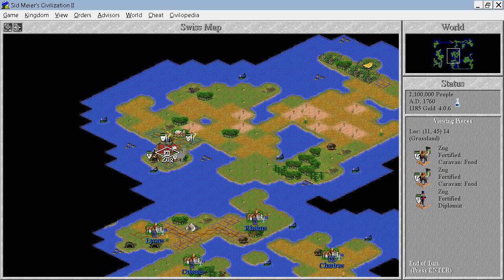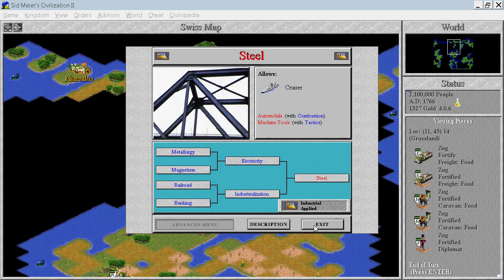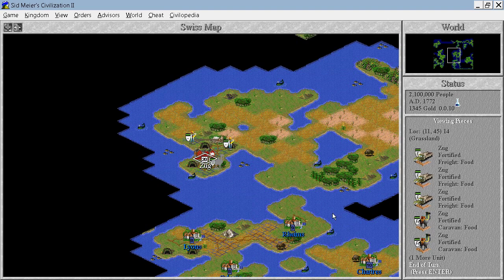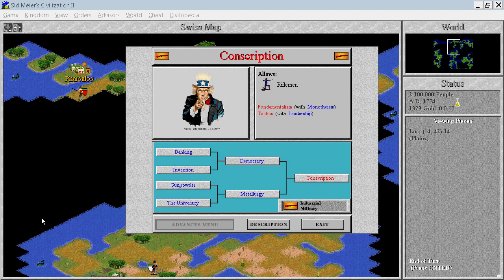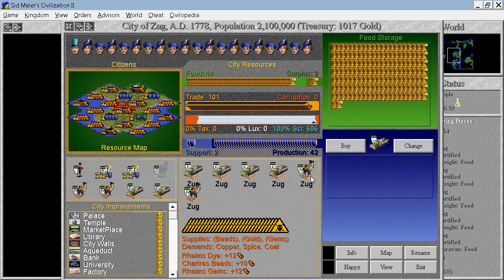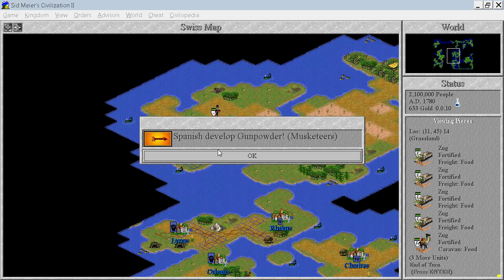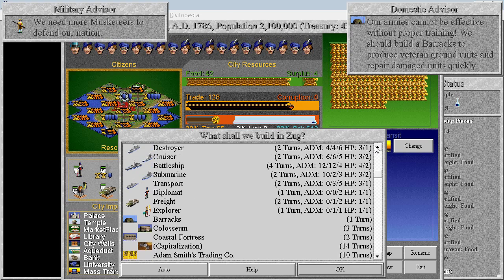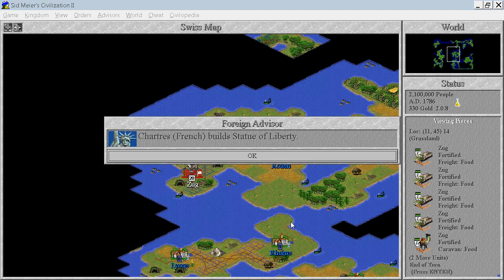Let's play Civilization II OCC [08] Democracy and Superhighways